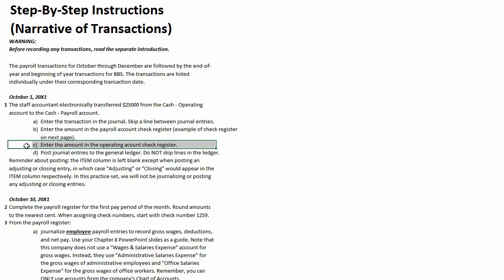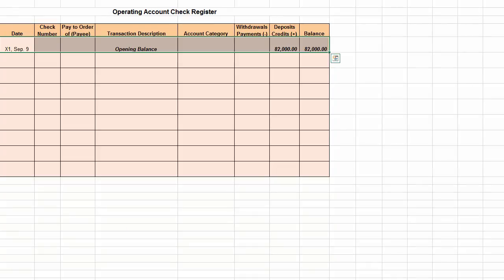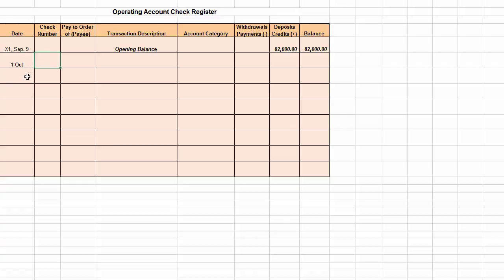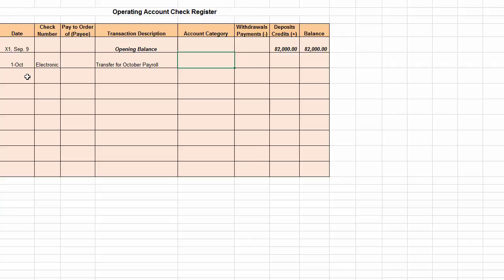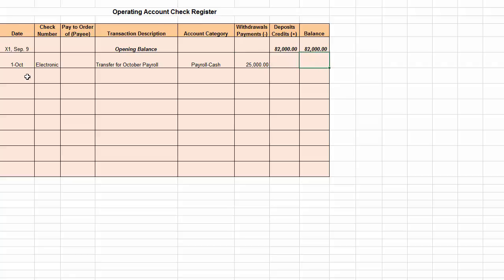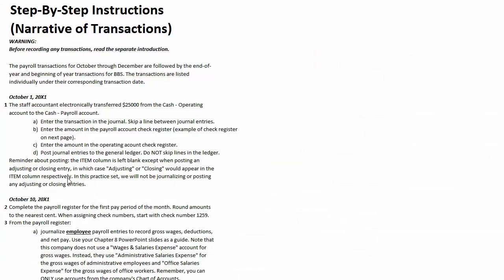Starting the Project - Step 1c